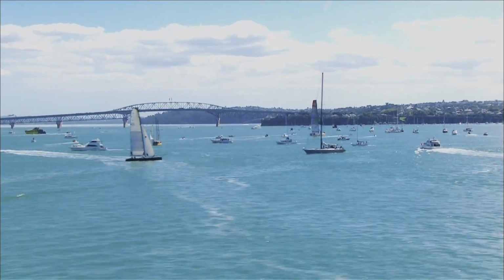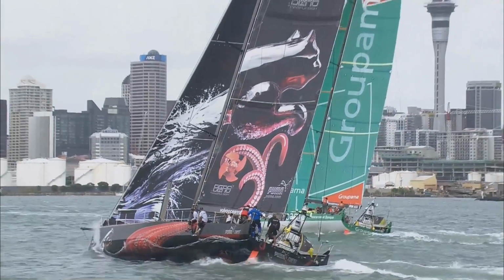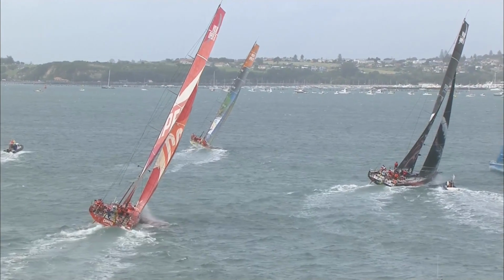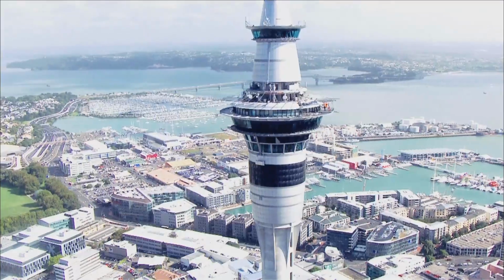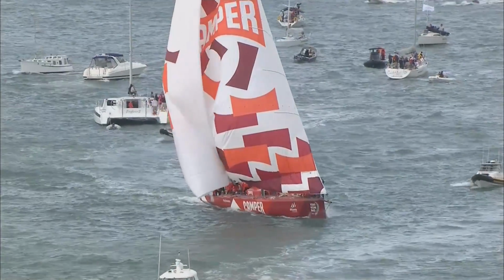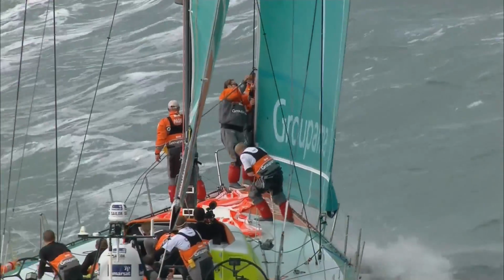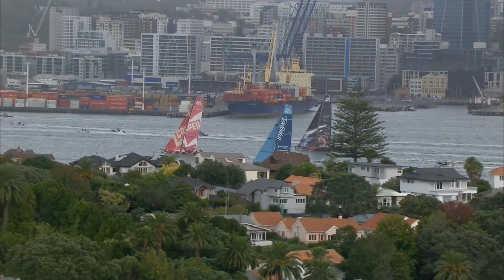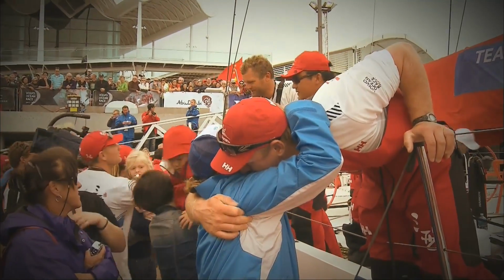Auckland Highlights Show | Volvo Ocean Race 2011-12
Relive the highlights from the Auckland Stopover including the Auckland In-Port Race and the Leg 5 Start, as the boats head off to Itajaí, Brazil in the Volvo Ocean Race 2011-12.

Expect more like this to be uploaded to the Official Volvo Ocean Race YouTube Channel in the future.